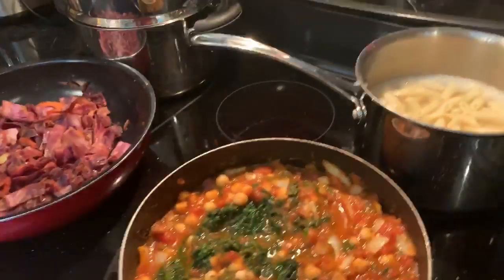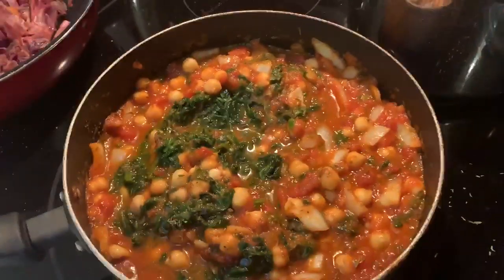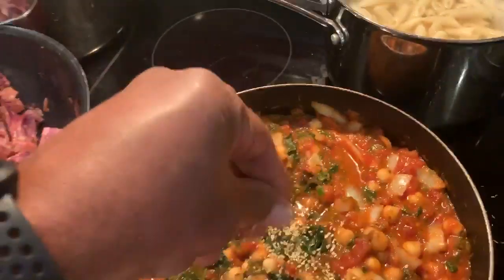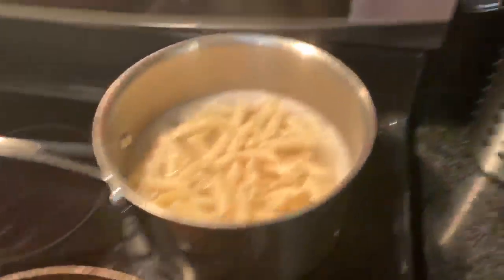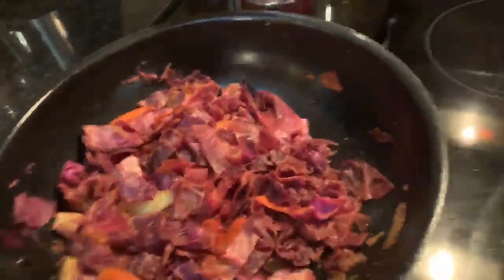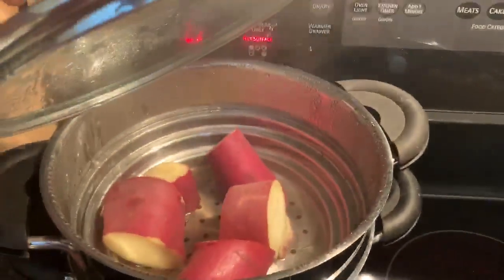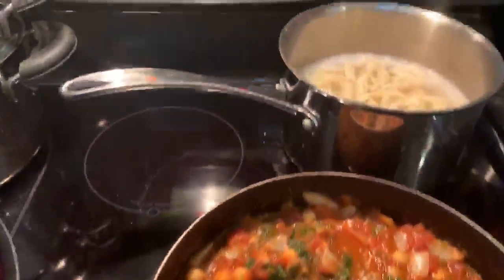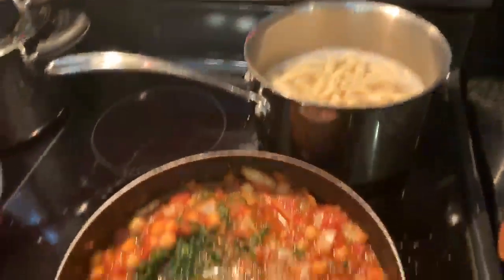Healthy Quarantine Vegan Preparation: Chickpea & Kale Pasta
The Maryland COVID-19 quarantine will equate to daily fresh vegan meals from Chef Raw aka Vegan Cyborg. Tonight I prepared steamed red cabbage, steamed Japanese yams, tomato basil penne pasta with chickpeas and spinach and of course vegan garlic bread. Eat clean and keep that immune system super strong.